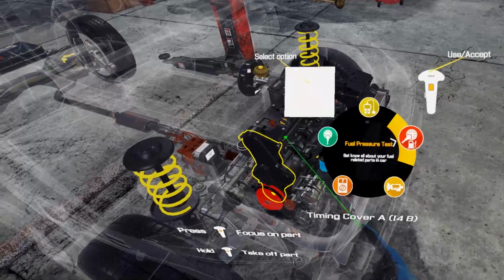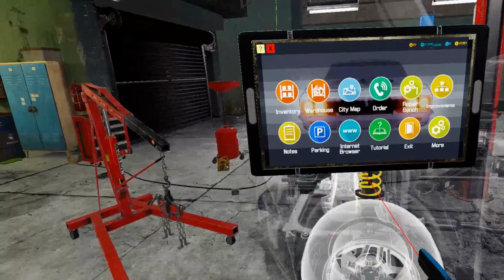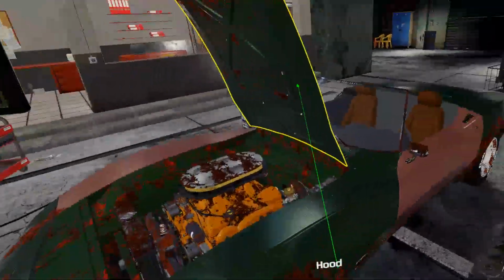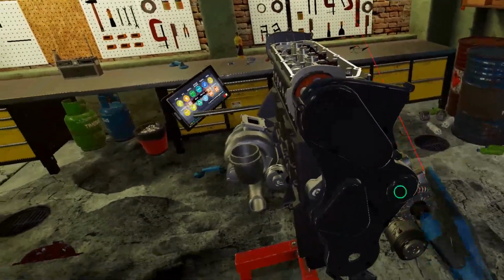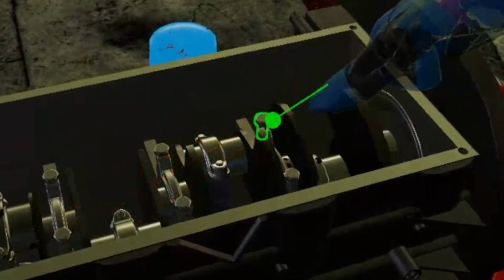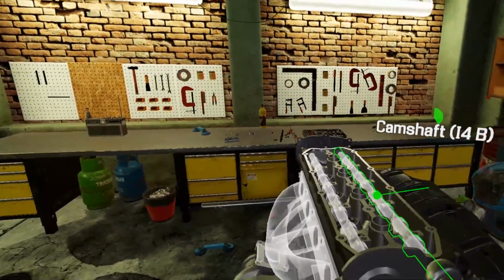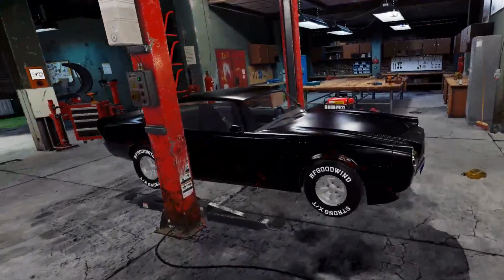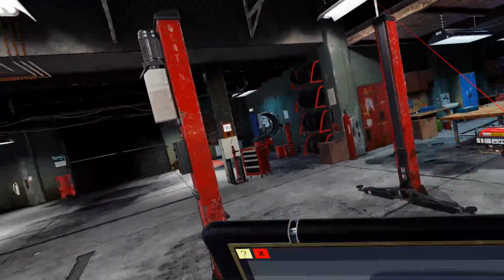Car Mechanic Simulator Ep.57 I Can Smell The Paint Already!!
We are now only two levels away from unlocking the paint booth, and dynamometer. It's so close I can already smell the paint fumes... or that might be coming from this burnt piston...

Chapters 📖
0:00 Intro
0:48 Starting With An Engine Pull
5:29 Working On The Other Car
9:20 Rebuilding The Broken Engine
17:30 Rolling Two More Cars Onto The Lifts
23:15 One Last Simple Order
26:20 The End

Upload Schedule 📅
Mon: (Surviving Mars) ↔ (Modded Season 6)

PC SPECS 💻
CPU: Intel Core i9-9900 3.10 GHz
GPU: Nvidia Geforce RTX 3060 12GB
RAM: 32GB DDR4